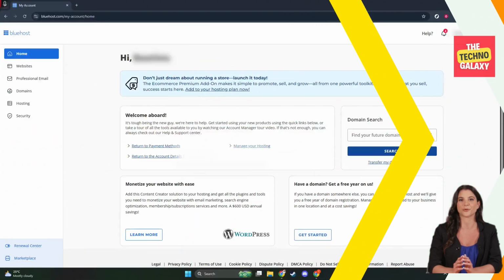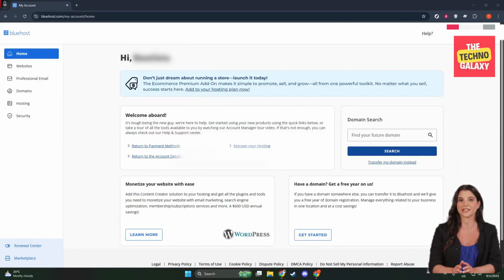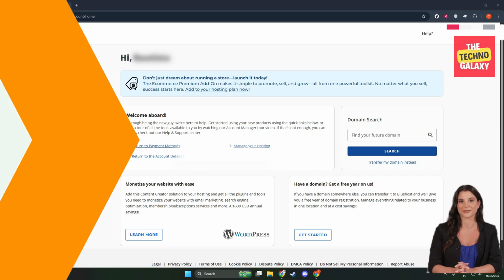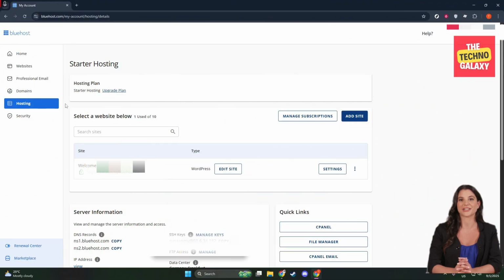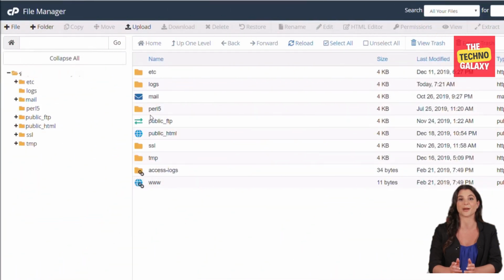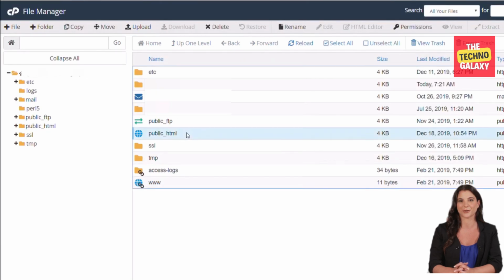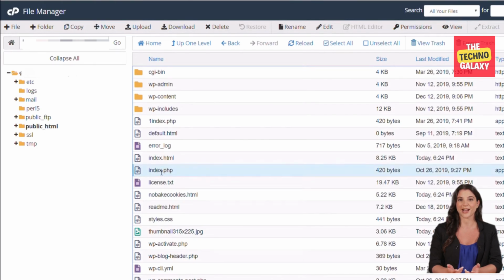How To Upload A Custom HTML Website To Bluehost [Step-By Step]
💥 𝐂𝐥𝐢𝐜𝐤 𝐭𝐡𝐞 𝐃𝐢𝐬𝐜𝐨𝐮𝐧𝐭𝐞𝐝 𝐋𝐢𝐧𝐤 𝐆𝐢𝐯𝐞𝐧 𝐀𝐛𝐨𝐯𝐞 ☝☝ 𝐓𝐨 𝐆𝐞𝐭 𝐓𝐡𝐞💥𝗟𝗶𝗺𝗶𝘁𝗲𝗱 𝗣𝗲𝗿𝗶𝗼𝗱 💥𝗢𝗳𝗳𝗲𝗿.💲💲
Want to learn how to upload Custom HTML website to Bluehost without using WordPress? In this step-by-step tutorial, I’ll show you exactly how to upload website to Bluehost, including how to upload your custom HTML, CSS, and JavaScript files directly to your Bluehost hosting account. This guide is perfect for beginners, developers, and anyone who wants to upload HTML website to Bluehost quickly and easily.

If you’ve created a website using HTML and are wondering how to upload HTML to Bluehost, this video will walk you through the complete process using Bluehost File Manager and cPanel. You’ll learn how to upload HTML file to website, configure your files properly, and make your website live on the internet without installing WordPress.

Many beginners get confused about how to publish HTML website on Bluehost, but Bluehost makes it simple when you know the correct steps. In this tutorial, I’ll explain where to upload your files, how to use the public_html folder, and how to ensure your website loads correctly in a browser. Whether you're building a personal site, business site, or portfolio, this method will help you upload HTML website Bluehost without any complications.

We’ll also briefly explain how to upload HTML file to WordPress website, and why using direct HTML upload is often better if you don’t want to rely on WordPress themes or plugins. This is especially useful for developers who want full control over their website design and performance.

If you're searching for how to publish HTML website on Bluehost WP Charm, this video provides a clear and beginner-friendly walkthrough with practical steps you can follow immediately. We also cover the basics of how to host a Bluehost website and what you need before uploading your files.

This tutorial also explains how to host a website using Bluehost, including domain connection, hosting setup, and file structure. Whether you’re new to Bluehost or already have hosting, you’ll learn how to host a website on Bluehost and make your custom HTML site accessible worldwide.

By the end of this video, you’ll understand:
✔ How to upload HTML website to Bluehost step-by-step
✔ How to upload HTML files using File Manager
✔ How to publish your HTML website on Bluehost
✔ How to host a website with Bluehost easily
✔ How to make your website live without WordPress
✔ How To Host A Website On Bluehost

This guide is perfect for beginners, developers, students, and business owners who want full control over their website. Once you learn how to host a website with Bluehost, you’ll be able to launch any HTML website quickly and professionally.

👇 Check Bluehost hosting deals in the description below!

TTG1-YJ56MXKa8lQ